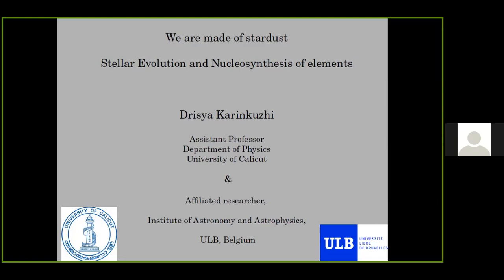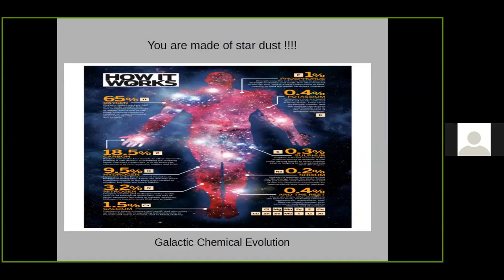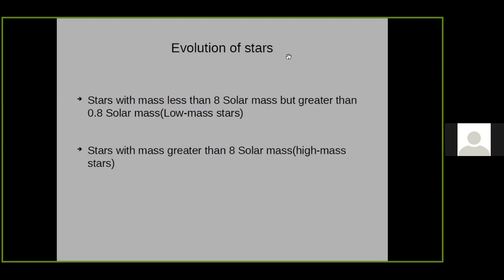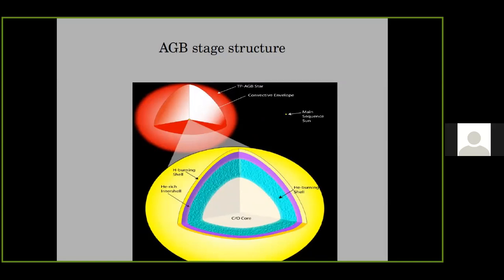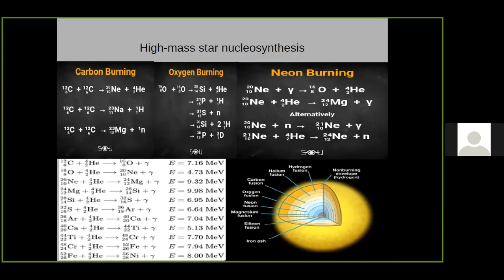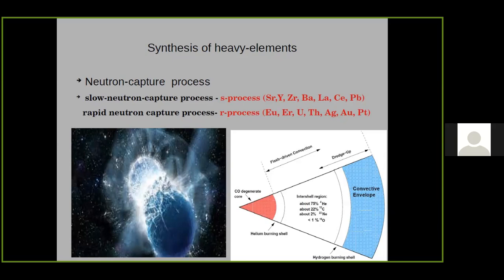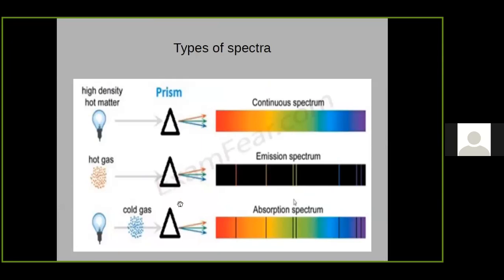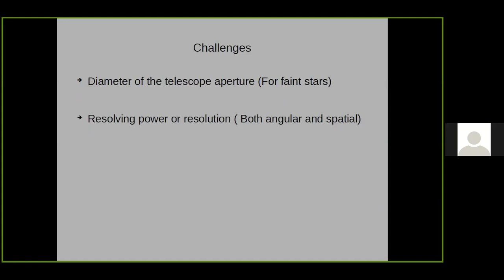Amalgam 2021-22 | Physics| ASTROPHYSICS | Dr. Drisya K | 24-11-2021